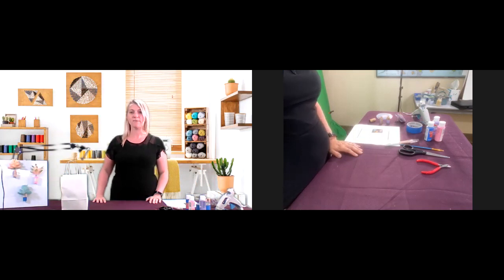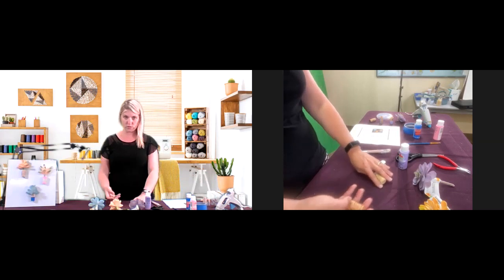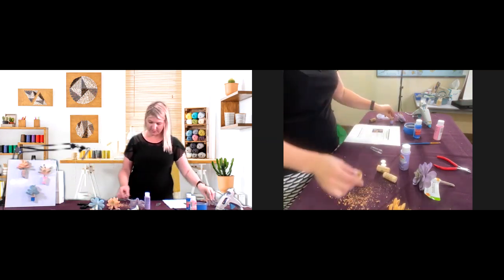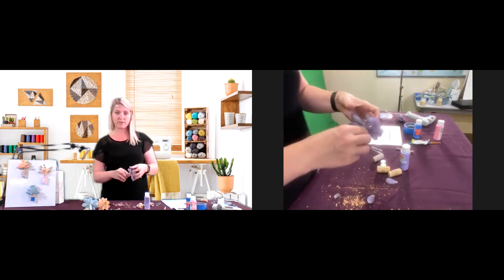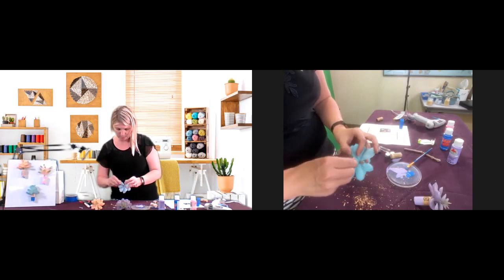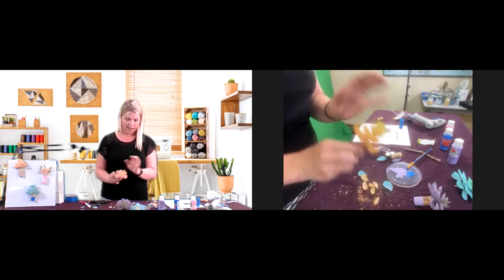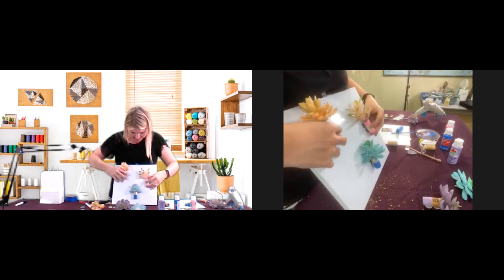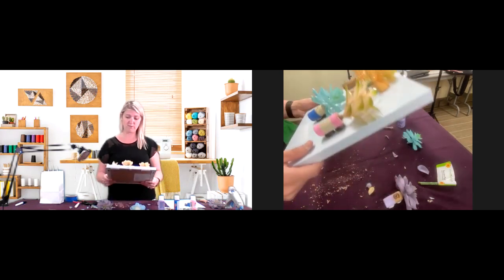Trio of Succulent Magnets: A Take and Make Program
Create a trio of adorable cork magnets filled with a faux succulent. Registered patrons will receive three corks, circle magnets and tiny succulents. Patrons should have their own drill or x-acto craft knife, hot glue gun, and paint to add a pop of color.

You will need:
3  Corks
3  Faux Succulents
6 Magnets
Craft Knife or Drill w/ size 5/16 bit
Scissors
Side cutter
Craft Paint & Brushes (optional)
Painter's tape (optional)

Directions:
1.) Drill cavities in the wine corks. If you don't have a drill you can use a craft knife, kitchen knife or even sharp scissors.
2.) Optional: Paint Stripes of color onto your cork. Tip: Use painters tape to create a nice straight line.
3.) Trim the stem of the faux succulent to fit into cork.
4.) Use hot glue to fill the hole, and set the succulent in place.
5) Trim the succulent’s foliage so the magnet will sit flush.
6.) Use hot glue to adhere 2 magnets per cork on the back.